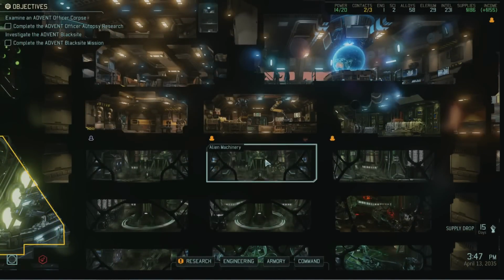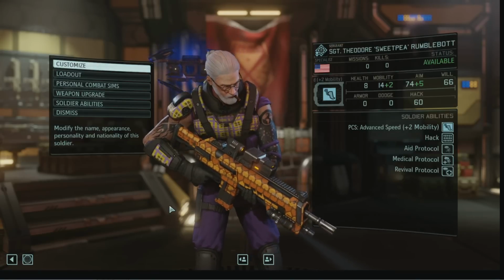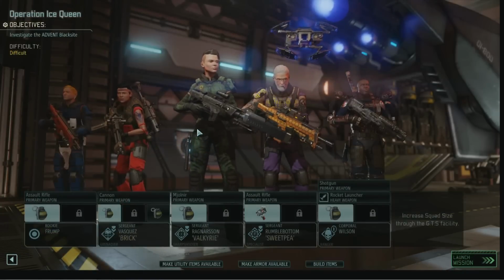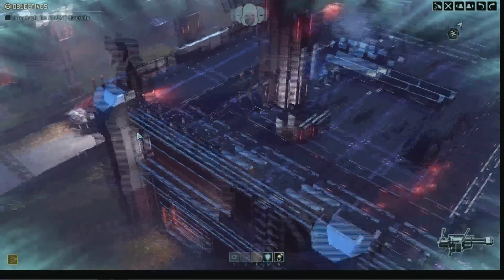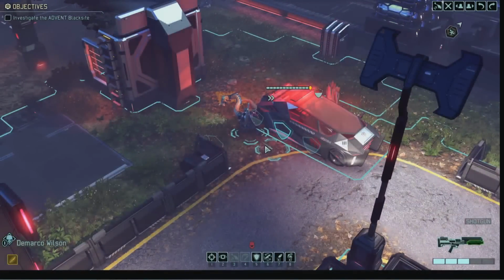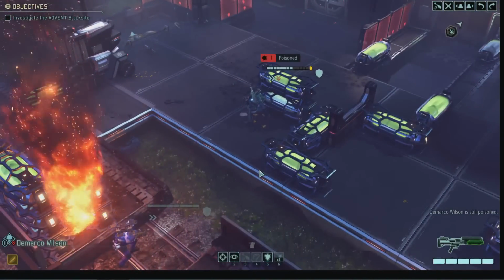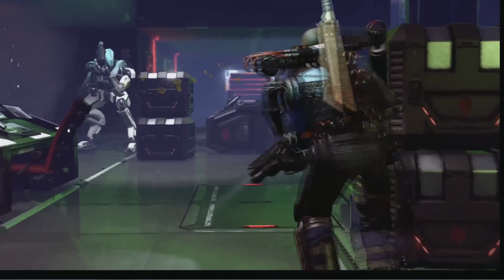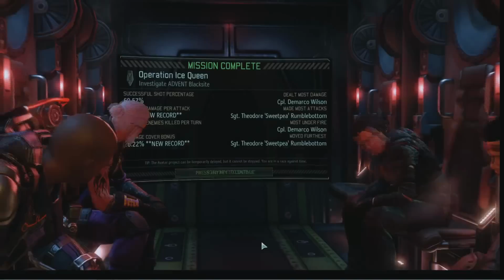Let's Play XCOM 2 - ADVENT Blacksite w/ Jake and Garth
XCOM 2 Creative Director Jake Solomon and Lead Producer Garth DeAngelis take on the ADVENT Blacksite mission in XCOM 2.